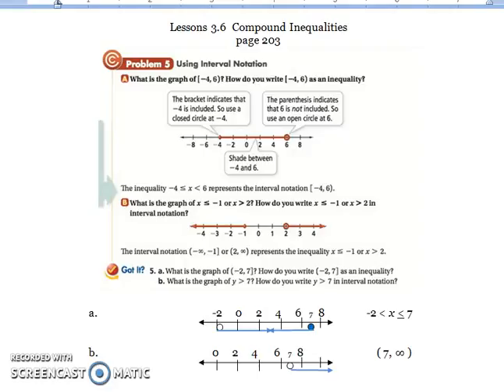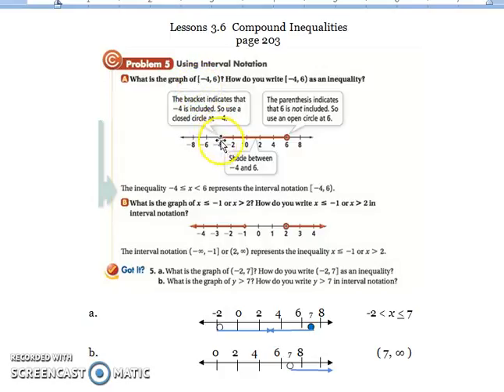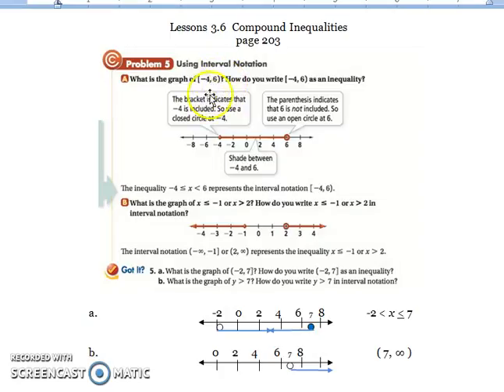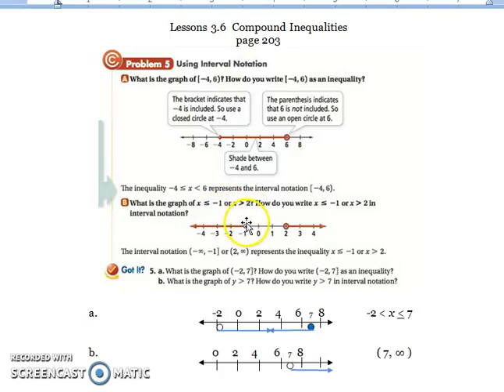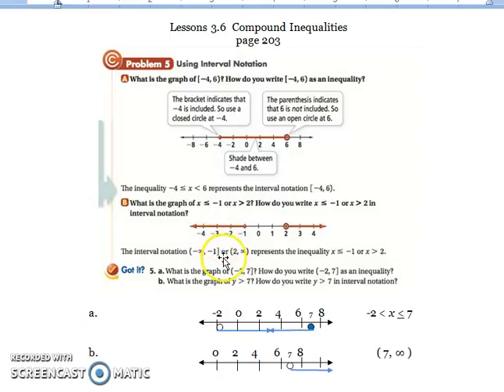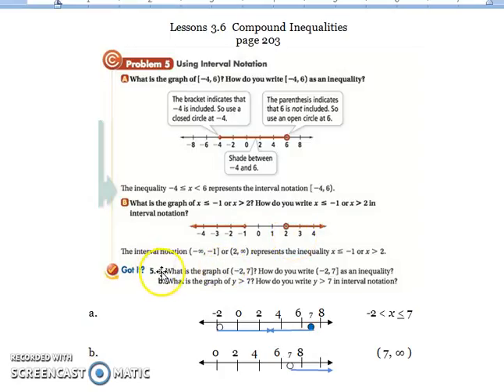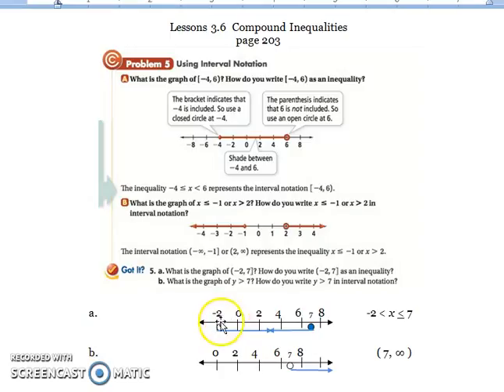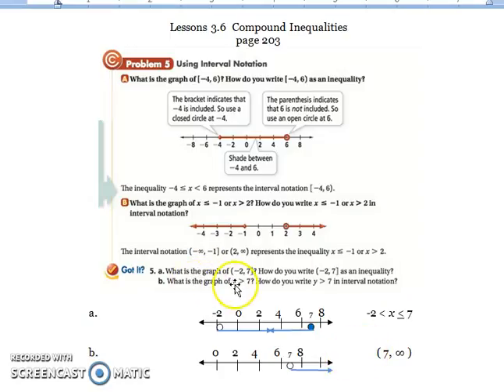AlgIPtI 3 6ex5